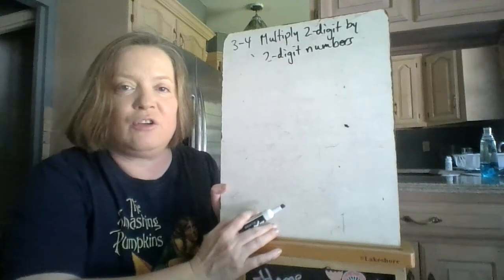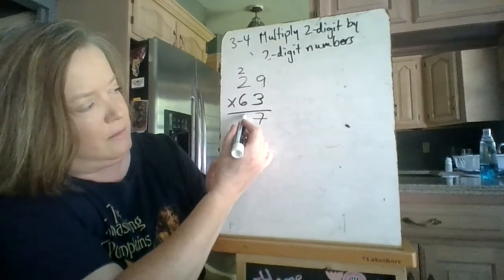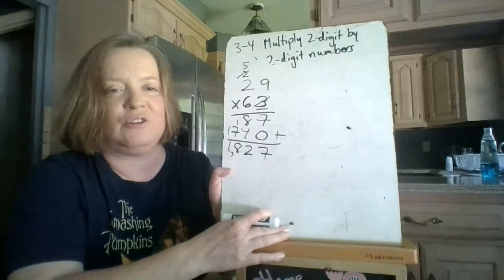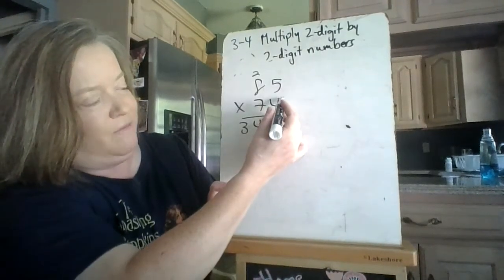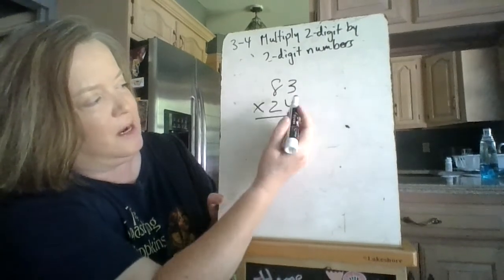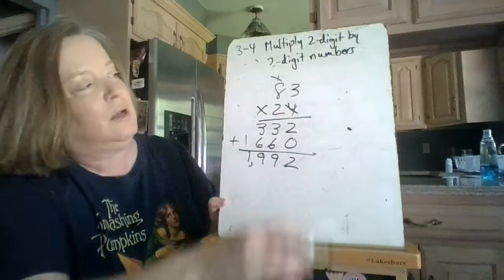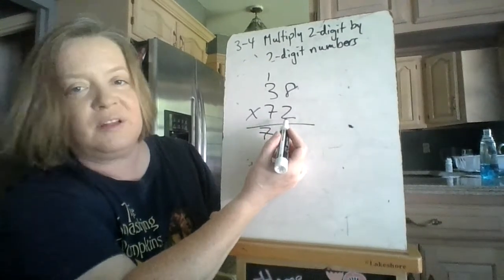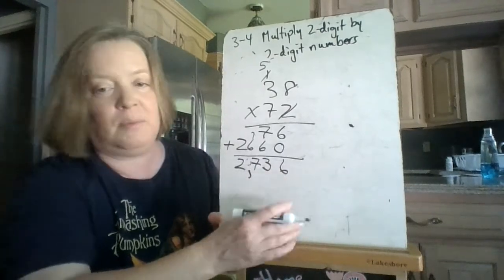6/9/20 Tuesday Lesson 3-4 Multiplying 2-digit by 2-digit Numbers